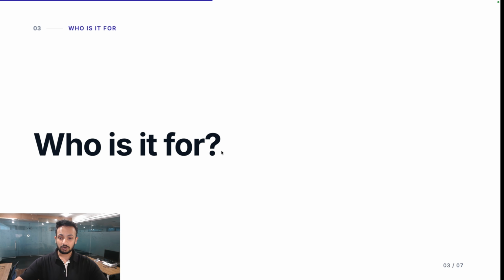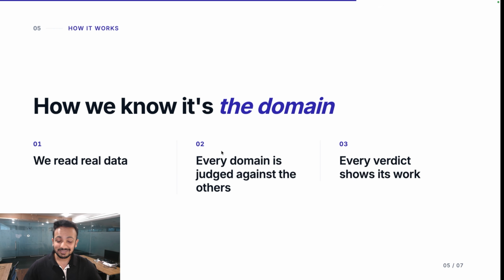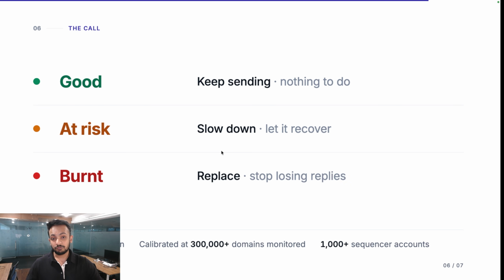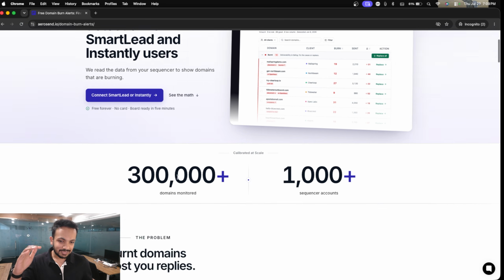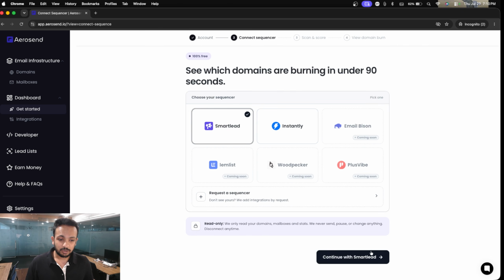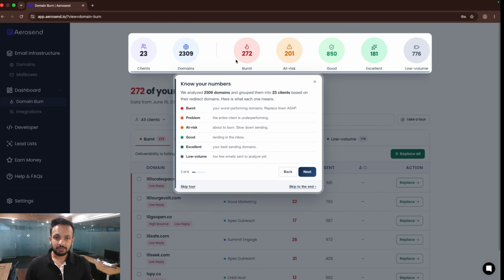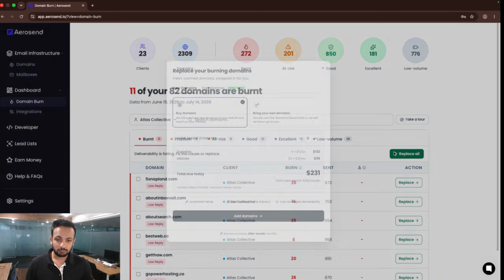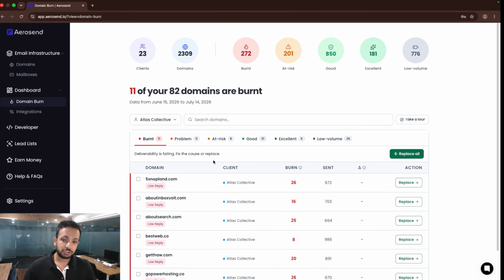Cold Email Deliverability: Find the Domains Sending You to Spam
Hack to Cold email deliverability is replacing burnt domains. This starts by knowing which domains are sending emails to spam. This free tool scores every one.

It reads your real send data, compares every domain against the other domains in the same campaign, and returns a verdict: Good, At Risk or Burnt. SmartLead and Instantly today.

If you run cold email at scale you are rotating five, ten, twenty, sometimes hundreds of domains per client, and nothing in your sequencer tells you which ones are already burnt. Inbox placement tests will not give you a straight answer. Domain reputation sits at 100 percent no matter how bad it gets. And the usual rule, replace anything replying under 1 percent, either removes nothing or wipes out an entire client.

Domain Burn Alerts works differently. It reads the real sending data already sitting in your sequencer: sends, reply count, bounce count, bounce type, warmup reputation, and the month over month delta for every domain. Then it judges each domain against the other domains in the same campaign. Same offer, same copy, same list, same sending window. If twenty domains share a campaign and a handful of them are quietly falling behind the rest, that gap is the signal. That is how to know if your domain is burnt without guessing.

Here is why we can tell you what burnt actually looks like. We burnt more than 10,000 of our own domains over two years to find the exact point where a domain stops earning replies. The model that came out of it is calibrated on more than 500 million sends, more than 300,000 domains monitored and more than 1,000 sequencer accounts.

More sequencers are coming, your verdicts come back in minutes, and the tool is free. In the demo you will watch a real account of 2,309 domains get scored, and 272 of them come back burnt.

What you'll learn:
- How to know if your domain is burnt using real send data instead of inbox placement tests
- Why domain reputation and the 1 percent reply rule both mislead you
- The exact signals read per domain: sends, replies, bounces, bounce type, warmup reputation, month over month delta
- Why comparing a domain against the other domains in the same campaign is the accurate test
- What Good, At Risk and Burnt each mean, and what to do about each
- What we learned from burning more than 10,000 of our own domains over two years
- How to connect SmartLead or Instantly and get your report in minutes
- Three ways to replace a burnt domain once you have found it

Chapters:
0:00 Cold email deliverability: the domains problem
0:27 The problem: hundreds of domains per client
1:09 Why burnt domains cost you replies
1:29 Who this is for: SmartLead and Instantly
2:00 How burnt domain detection actually works
2:35 Good, At Risk, Burnt: what each verdict means
2:54 How the scoring model was calibrated
3:32 It is free: connect SmartLead or Instantly
4:44 Your burn board: 272 of 2,309 domains burnt
5:29 How to replace your burnt domains
6:46 Monthly reports and what to do next

See which of your domains are burnt, free and in minutes

Found burnt domains and need replacements? Your first month of inboxes is free with code YOUTUBE. Run them alongside whatever you are sending on now, compare reply rate per domain, and pay nothing until you decide to keep them.

FAQ:
Q: How do I know if my domain is burnt?
A: Compare it against the other domains sending the same campaign, using real send data: sends, replies, bounces, bounce type, warmup reputation and the month over month delta. A domain falling behind its own campaign peers is the reliable signal.

Q: Why is a domain reputation score not enough?
A: It reads 100 percent for almost every sender, so it cannot separate a healthy domain from one already landing in spam.

Q: Which sequencers does this work with?
A: SmartLead and Instantly today. More are being added. If yours is missing, tell us and we will look at getting your data in.

Q: Is it free?
A: Yes. Connect your sequencer, generate the report, see which of your domains are burnt. No card.

Q: What do I do with a burnt domain?
A: Replace it. Aerosend can buy the replacements, you can bring your own from any hosting provider, or you can take pre-warmed domains that have been warmed for seven weeks or more and have never been used.

Burnt domains are not a mystery you have to live with, they are a measurement problem. Run the report, read your verdicts, and decide for yourself.